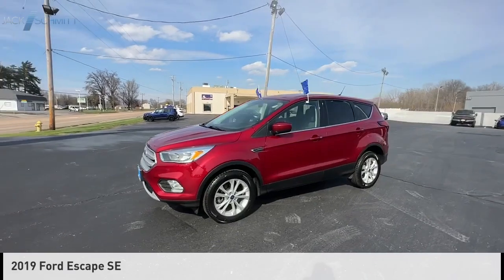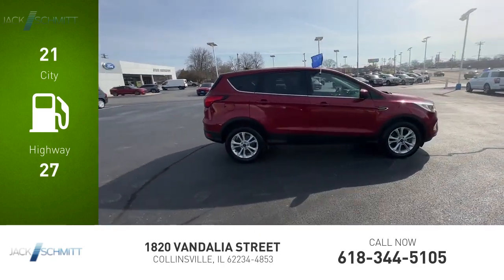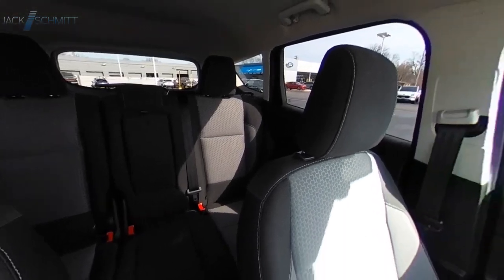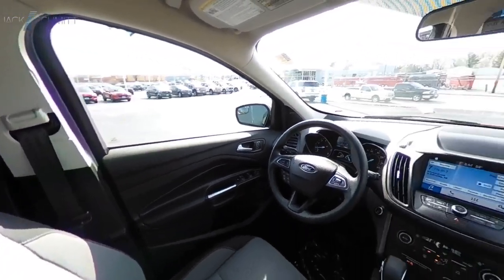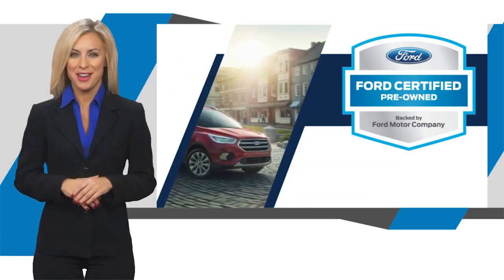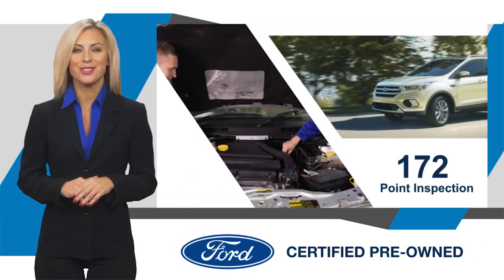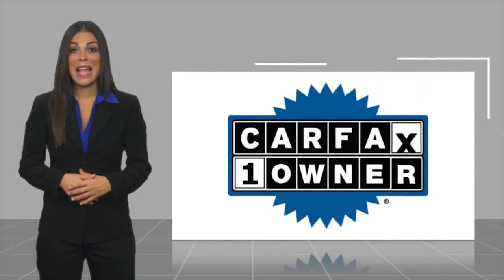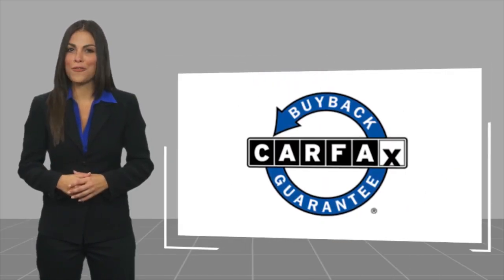2019 Ford Escape SP1858